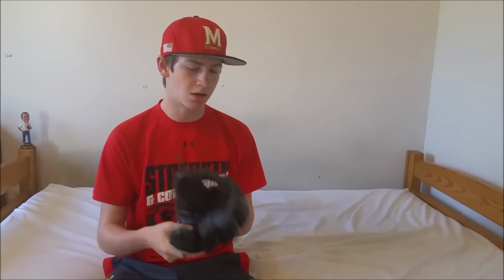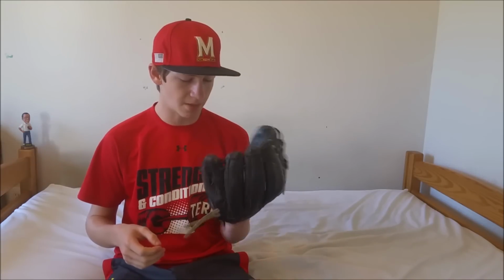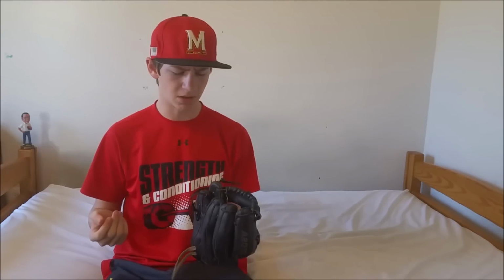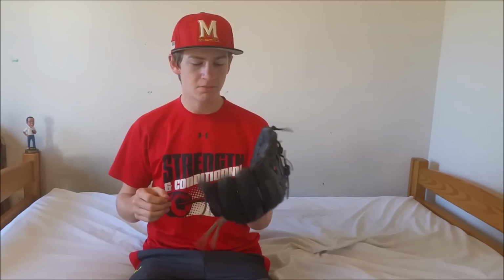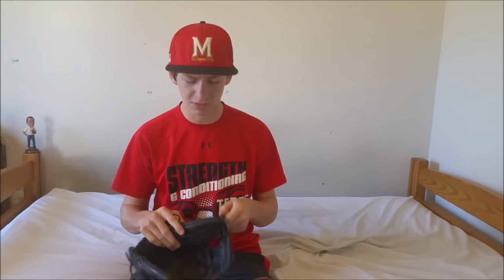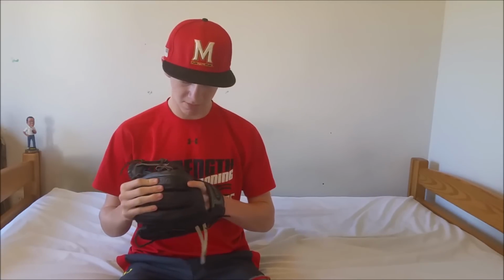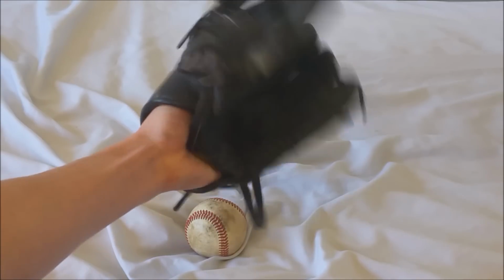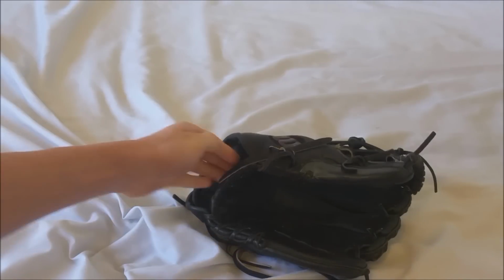Wilson A2000 1786 Review!